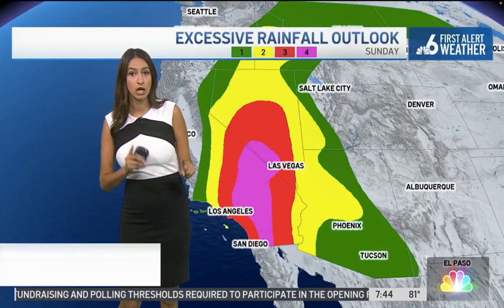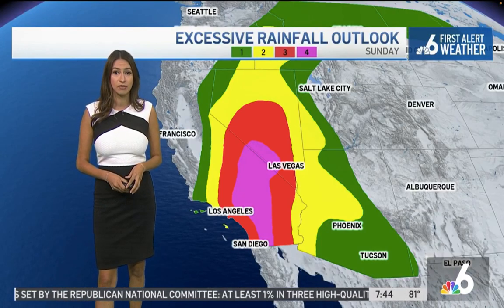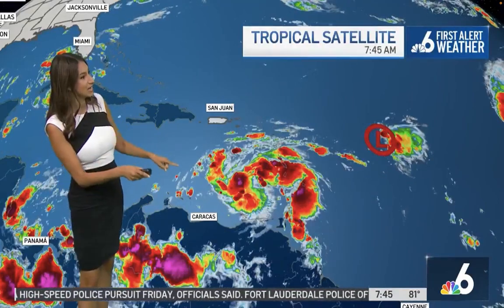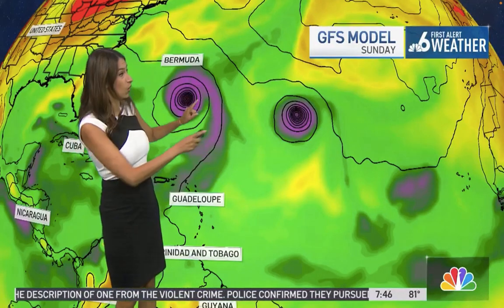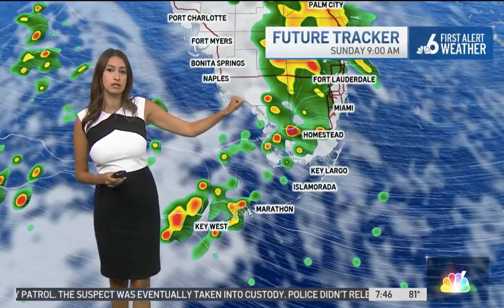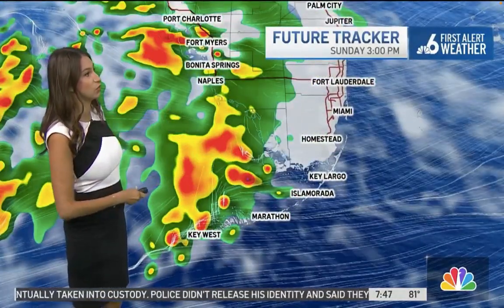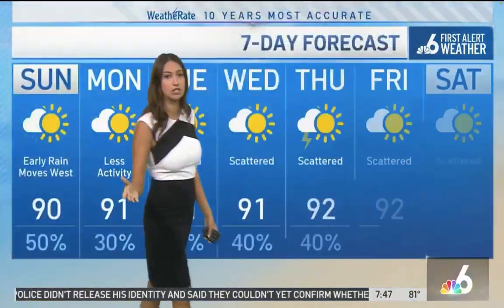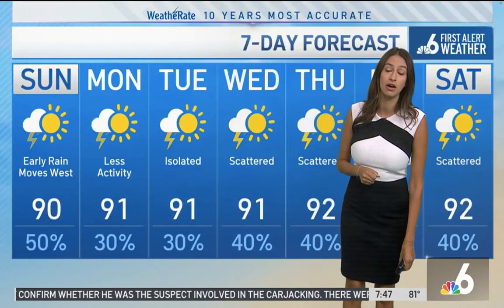Chelsea Ambriz , Torpical Satellite 8/21/23 🔥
Meteorologist , Chelsea Ambriz Weather Forecast !!!